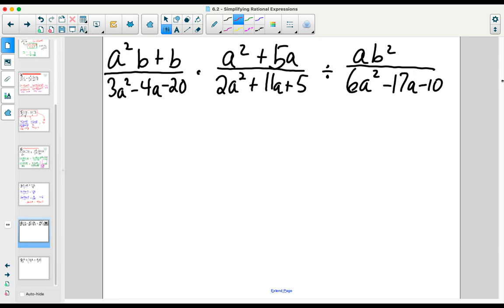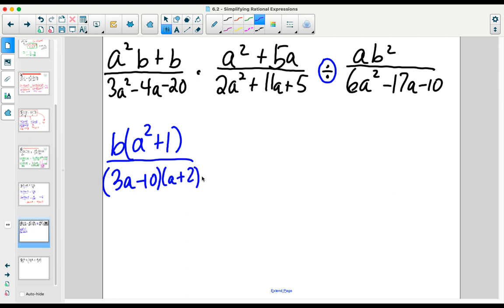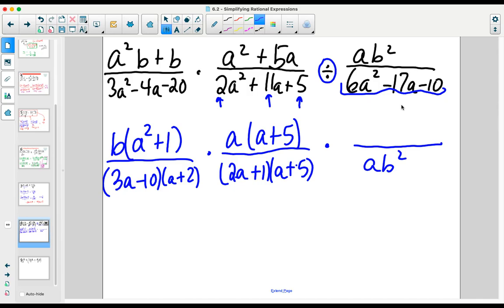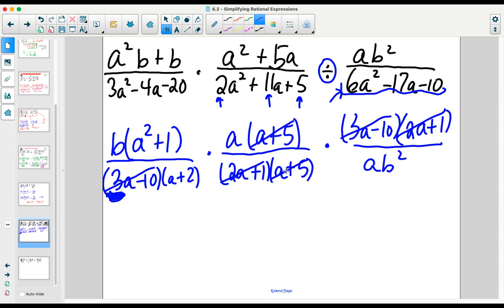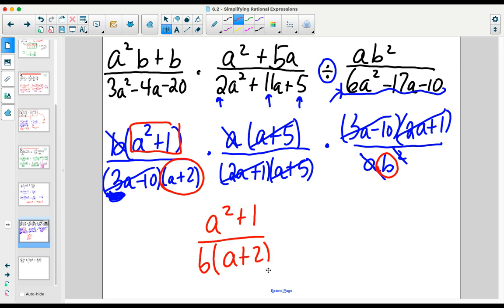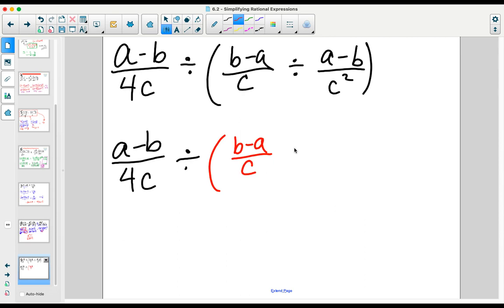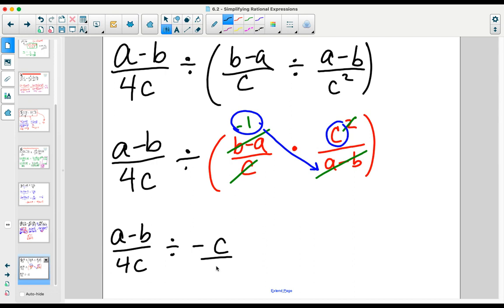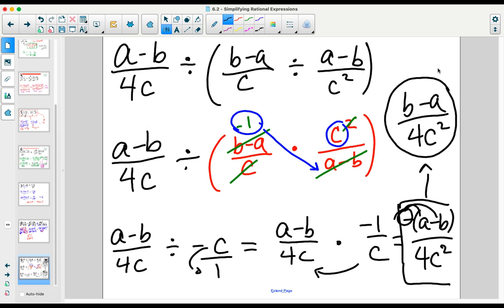6.2 - Multiplying and Dividing Rational Expressions Together